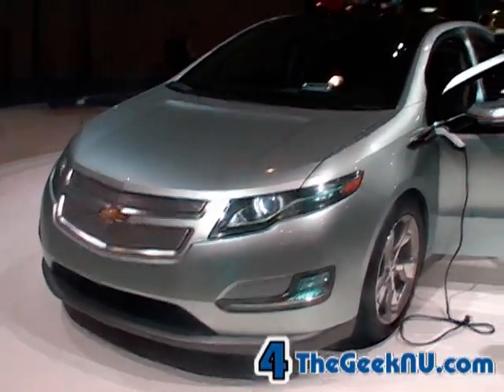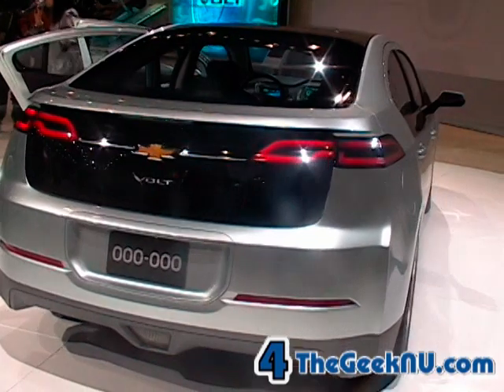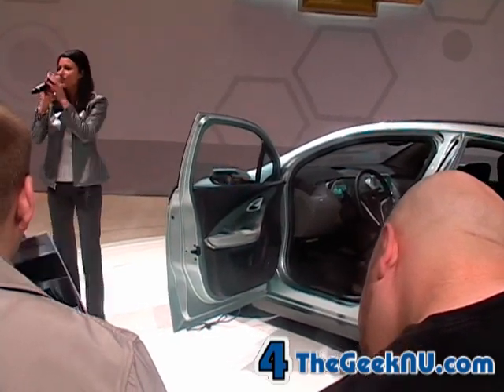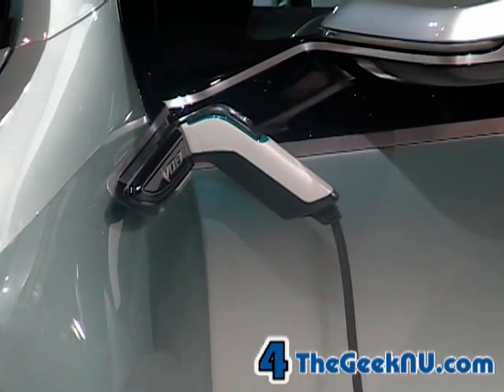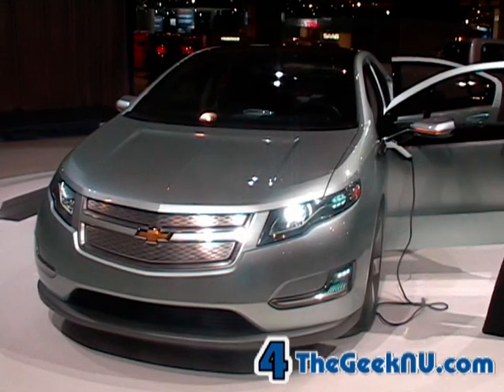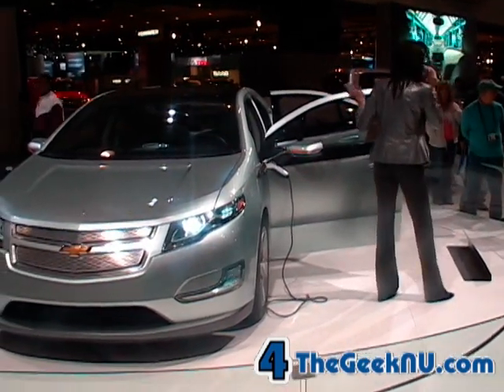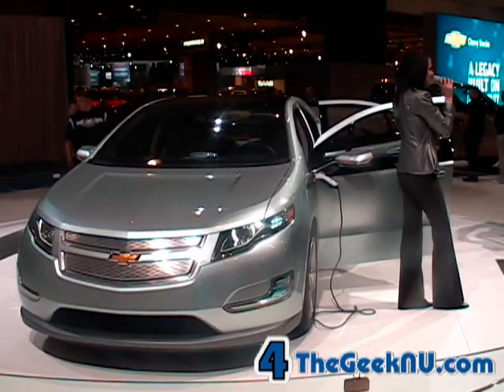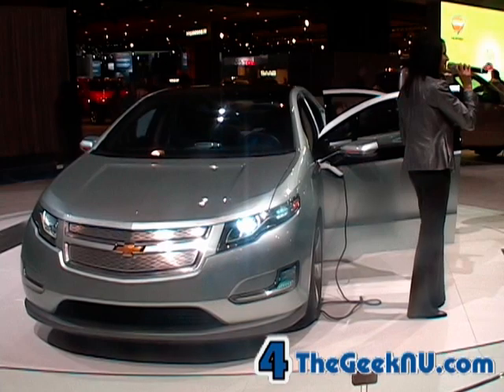2010 Chevy Volt Presentation NY Auto Show 2009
presents, the 2010 Chevy Volt presentation, from the 2009 New York International auto show.